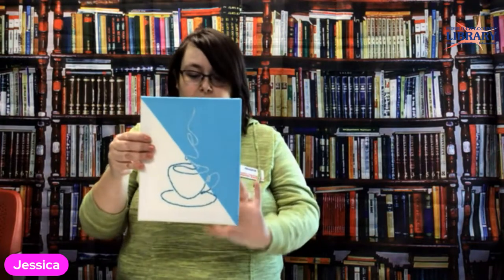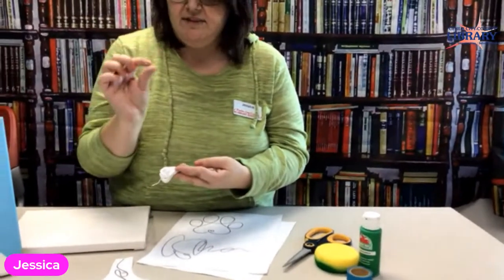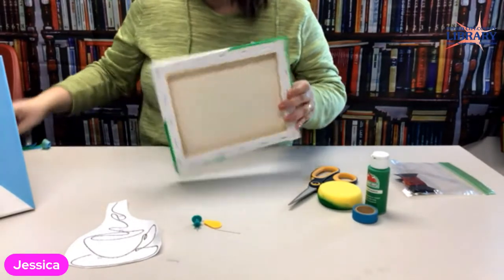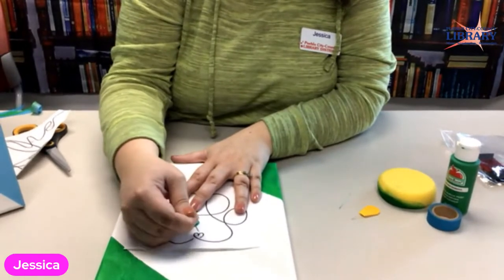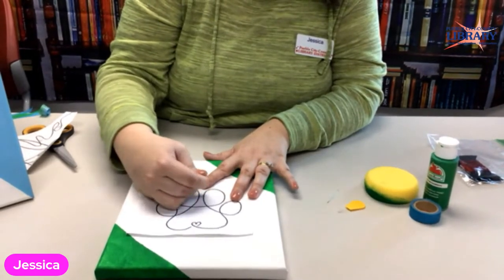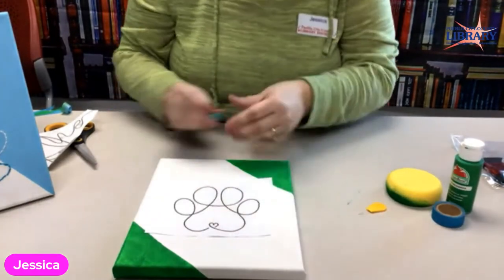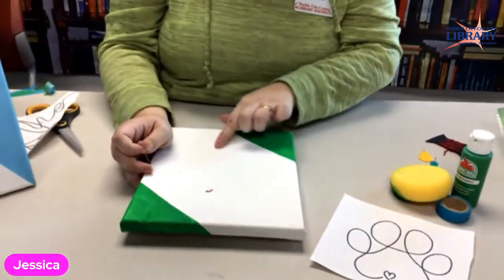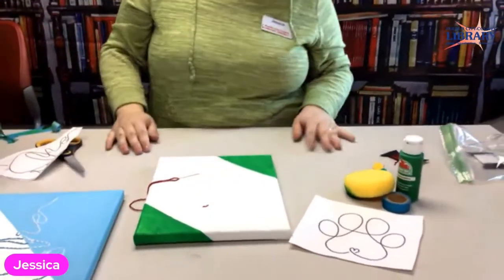Crafty Crew: Canvas Art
Let's make a simple canvas art with embroidery floss and paint.